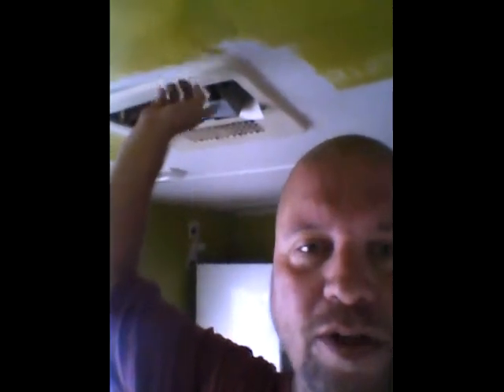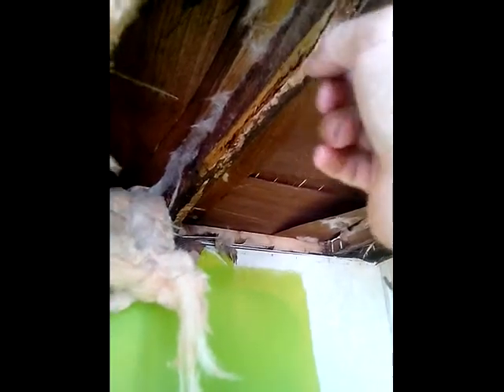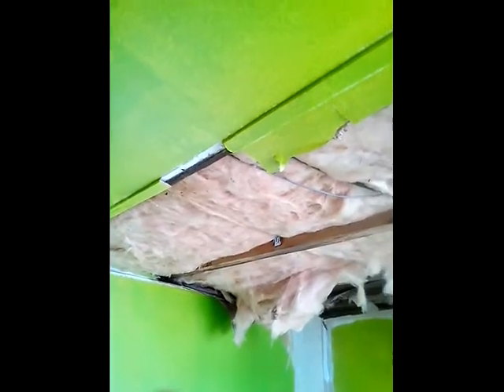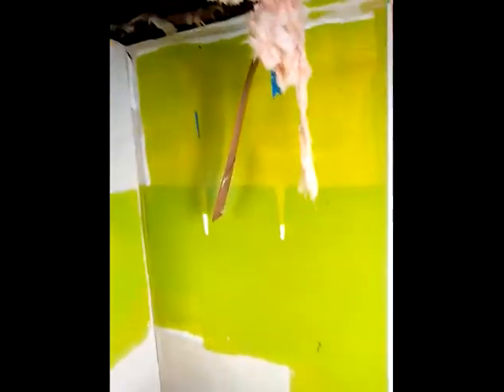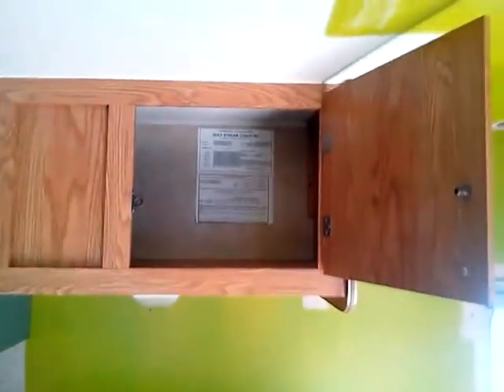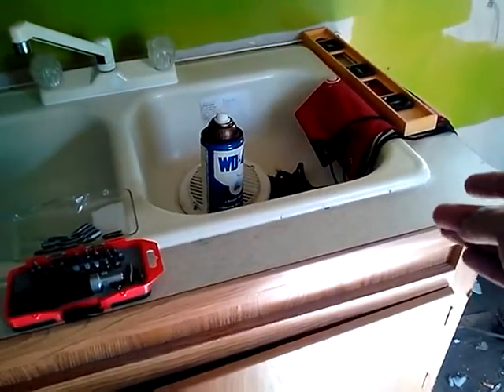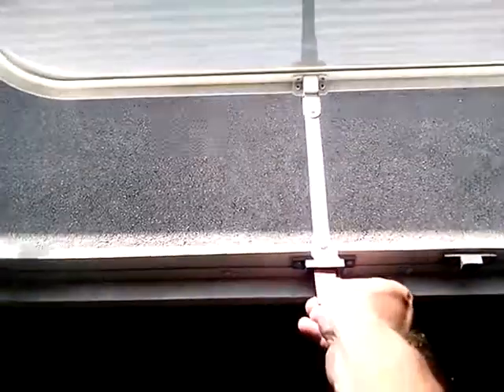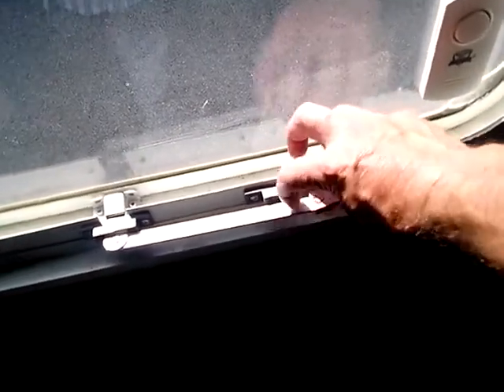My Camper Home - Week 2 demo/reno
Week 2 of the reno/demo.  Had good progress on the demo but found some bad news that will have to be dealt with.  Sorry the video is a few days late but the heat got to me Saturday.